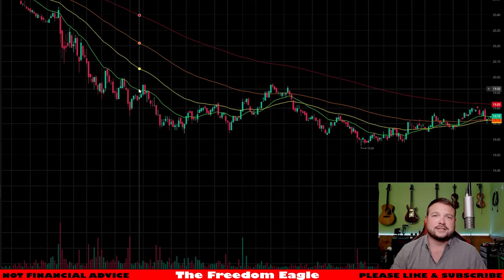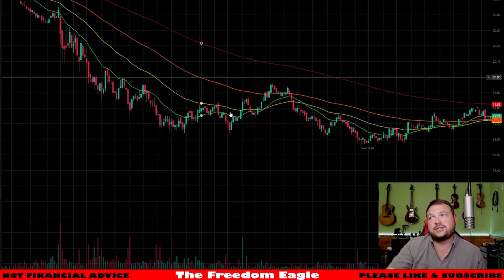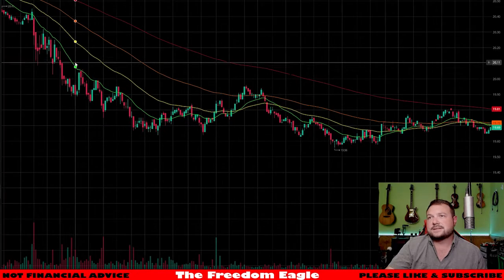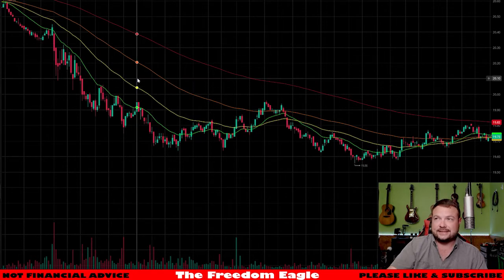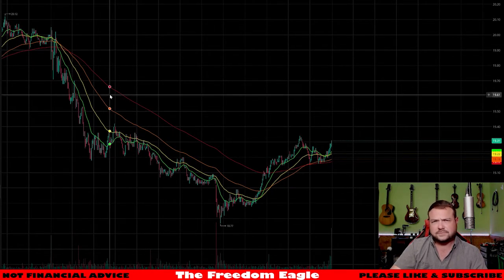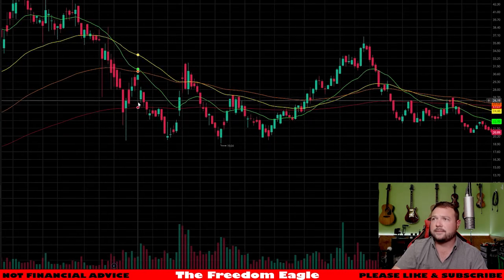Best Estimated Moving Average (EMA) explanation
Quick way to learn the estimated moving average EMA indicator and how to use it for movement predictions. Day-trading and general technical analysis of the stock and crypto markets.